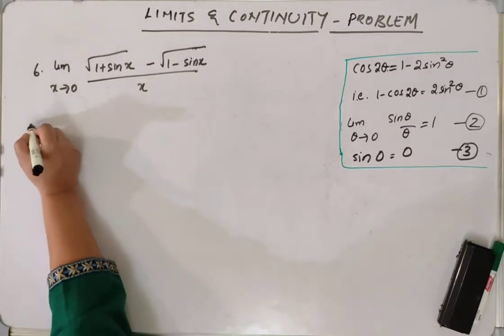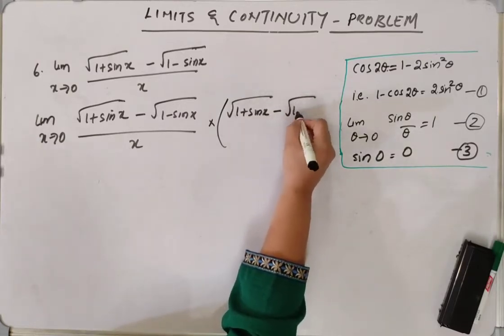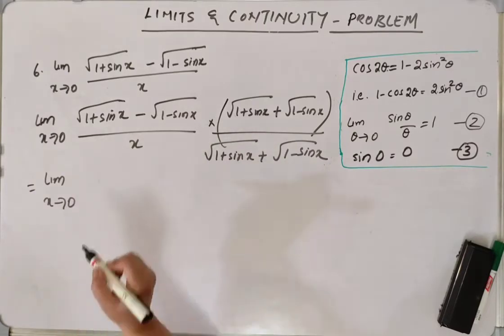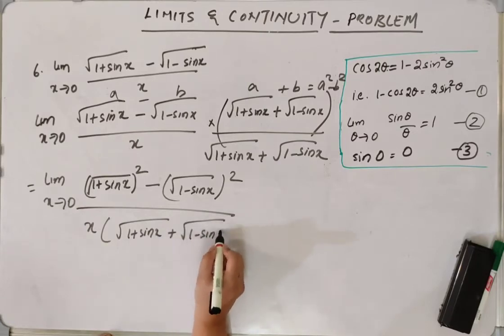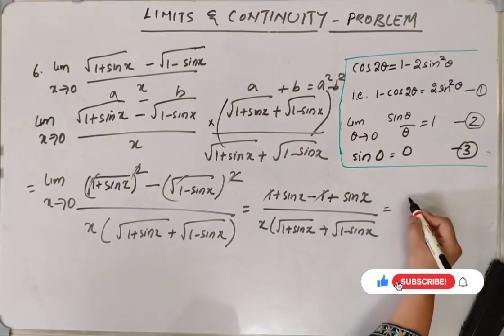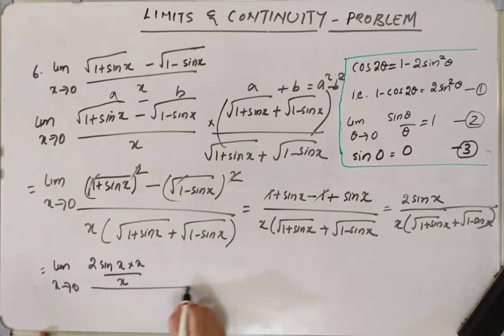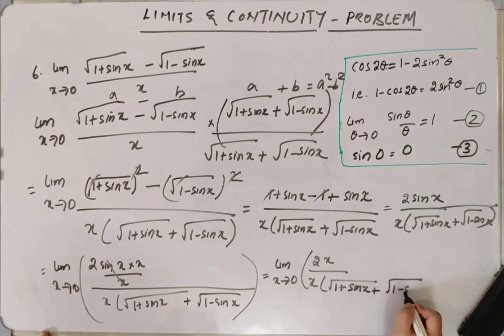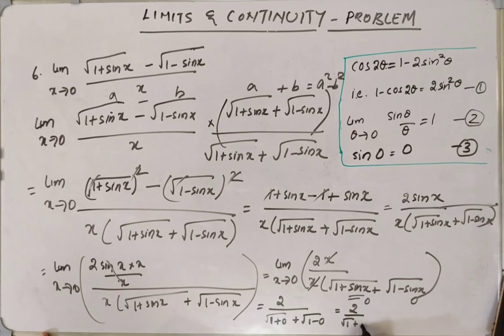Maths: Limits and Continuity Exercise Problems Part 8, 2nd PUC Chapter 17.2, II, Problem 6, Class X1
Basic Maths: Limits and Continuity Exercise Problems for 2nd PUC, NCERT, Chapter 17.2, 2nd Main, Problem no. 6
Maths: 1st PUC, Chapter 13, Science Stream, Mathematics, Class XI CBSE, NCERT